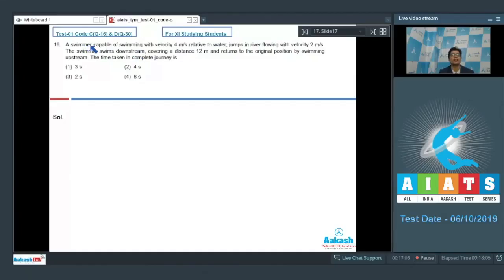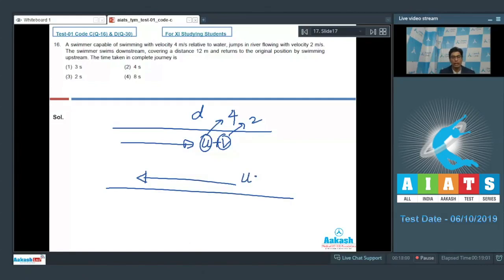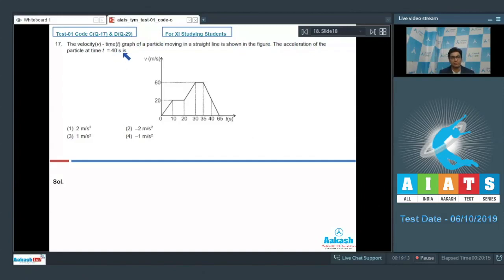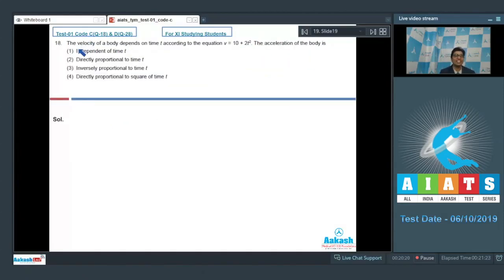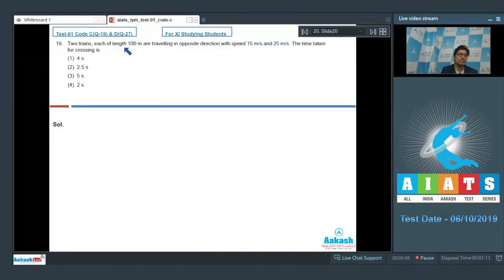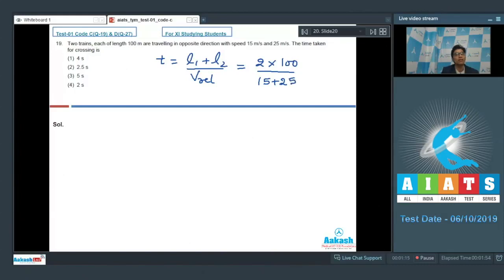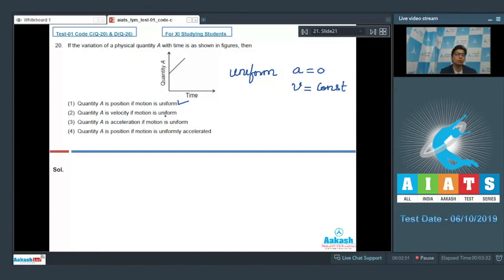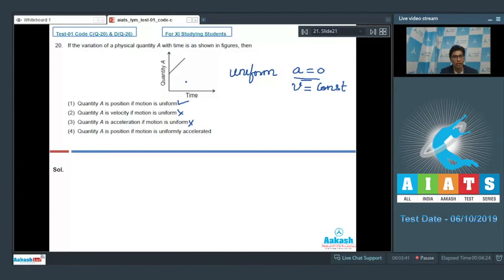AIATS TEST 01 Code C D For XI Studying Students PHYSICS MEDICAL 2020 Q 16 to 20